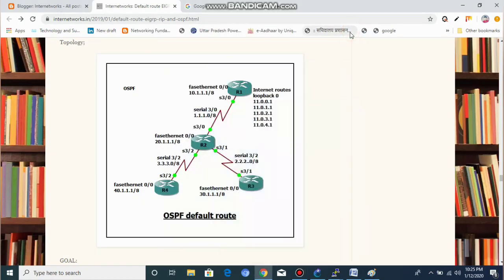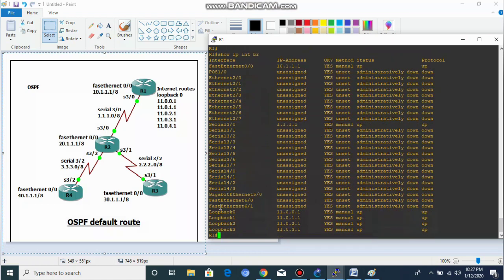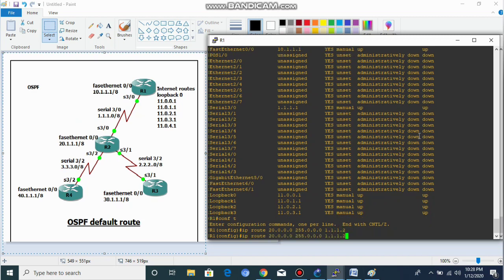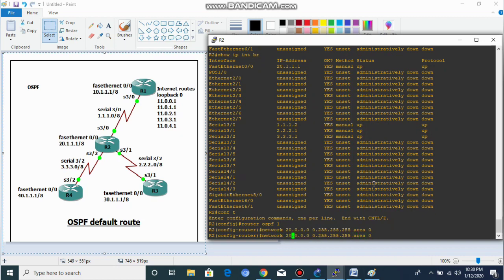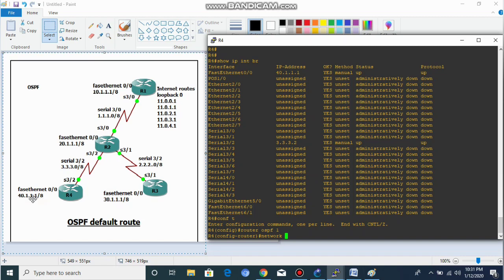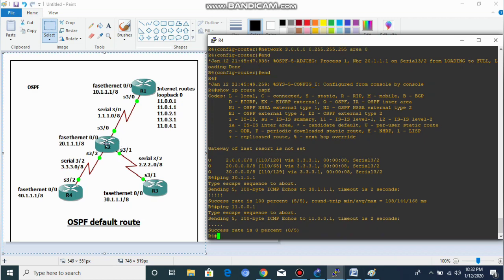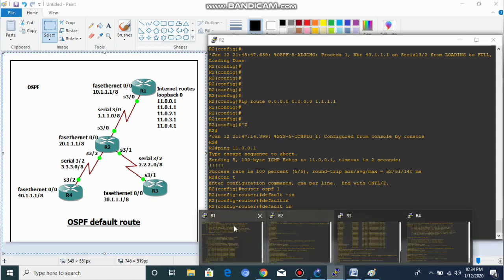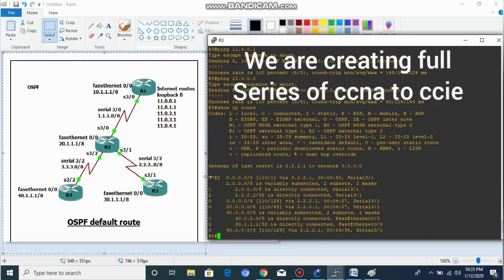How to configure OSPF default route ?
Default Routing - Default Routing is something called gateway of last resort, when a specific route to a particular network does not exist, a router will drop all the packets destined to that specific network. Router forward packets using a default route when there is no specific routes that match a packet’s destination IP address in the routing table. The default route can be identified by all zeros in both the network and subnet mask (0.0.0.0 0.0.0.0). It is the least specific route possible. Default route are also use to connect ISP site or head site.

Routing protocols like RIPv2, EIGRP, and OSPF can advertise default routes, each router chooses the best default route to list as that router’s gateway of last resort.